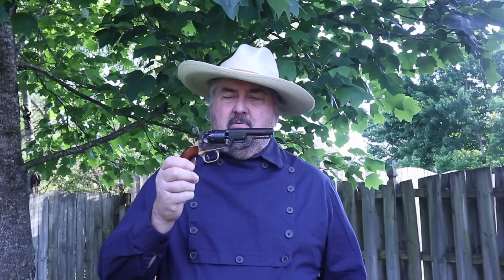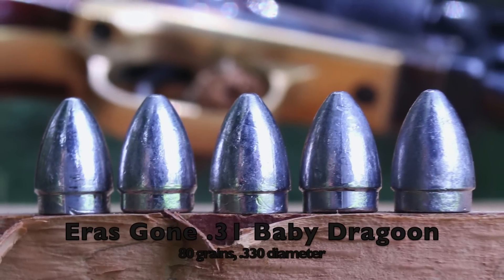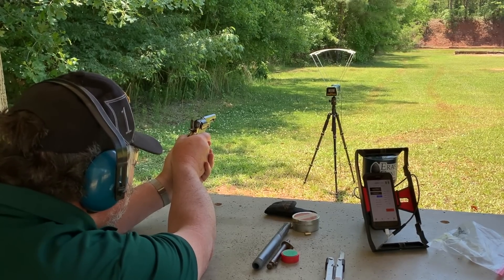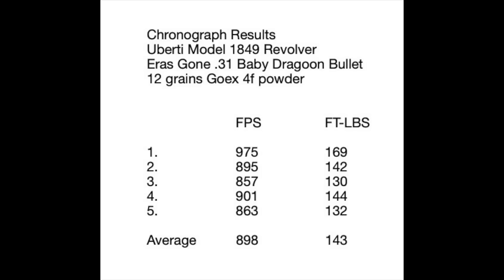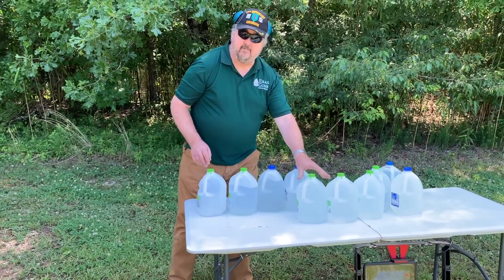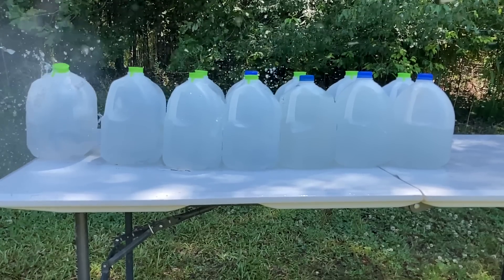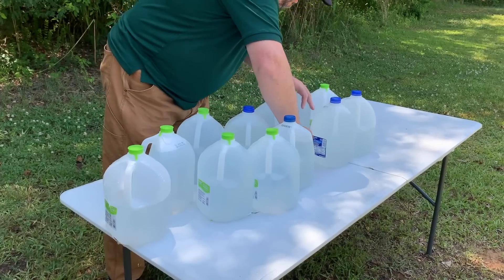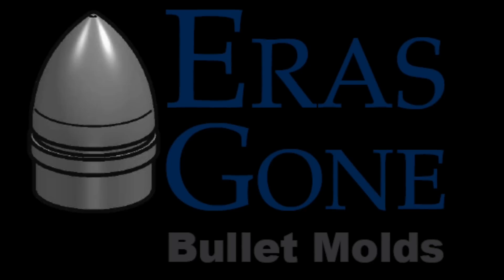Uberti .31 cal Baby Dragoon, Puny or Deadly?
Testing water jug penetration with a standard load in an Uberti Model 1849 revolver.  The test will provide velocity and muzzle energy results using a chronometer and will compare the results with more common modern pistol rounds.

Eras Gone Bullet Molds
Uberti Baby Dragoon
Uberti Model 1849
Black Powder Revolvers
Cap and Ball
Uberti Revolvers
Shooting Cap and Ball Revolvers
Civil War Guns
Old West Guns
Muzzle loaders